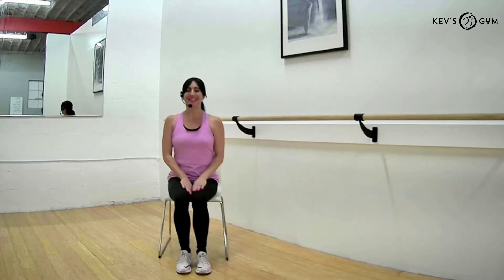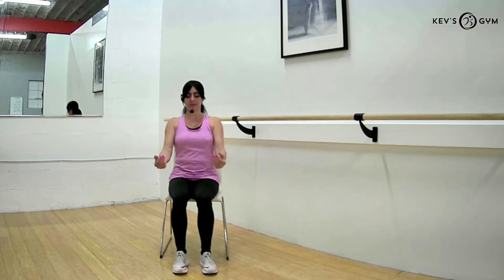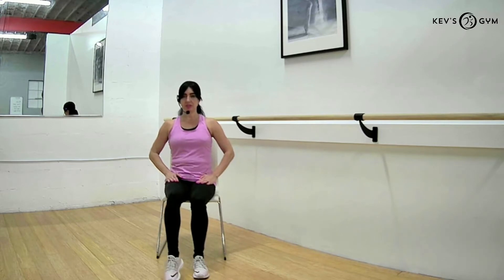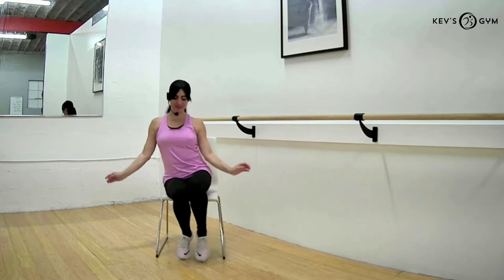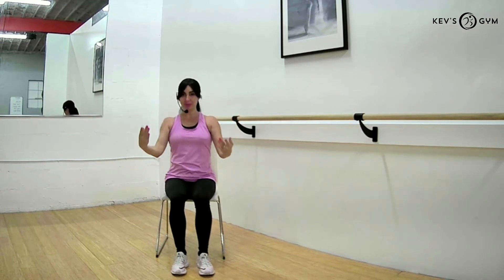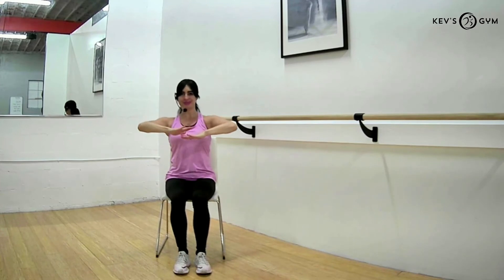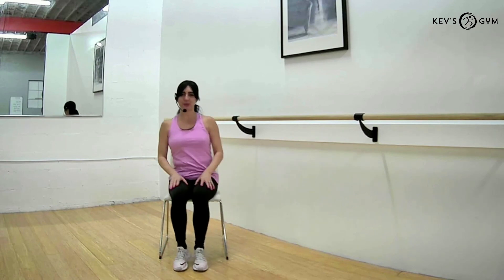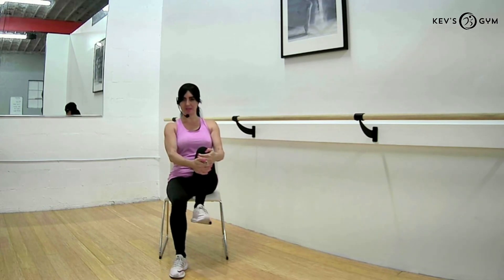Chair Yoga with Hollie Wolf!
Hollie Wolf is a professional Middle Eastern dancer and teacher for over 21 years. Her passion for dance lead her on a path to fitness when she met her fiancé who is a personal trainer. They decided over 3 years ago to open their own gym and dance studio in Tampa, Florida. Her love of fitness became even more prevalent when she discovered Barre fitness. She became certified in Barre Above and began instructing classes at their gym. She found the Barre fitness combined all of what she loved and already utilized many aspects of in her teachings which includes: strength training, Pilates, yoga and ballet.

Hollie is passionate about teaching and her love and enthusiasm for what she does carries over into her classes. She finds joy when her students are successful in their workouts and when she can inspire and help them reach their fitness goals. Hollie is excited to be a part of Kev’s Gym team and to be able to work with people to bring happiness, health and mobility to those in need.

Hollie joined the Kev’s Gym team in April of 2021 and serves our clients in Tampa, FL.